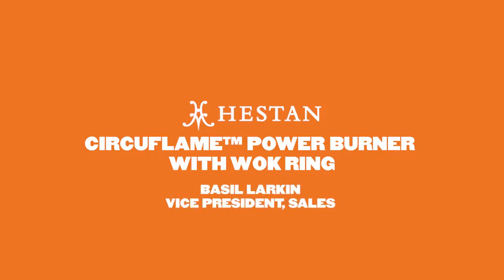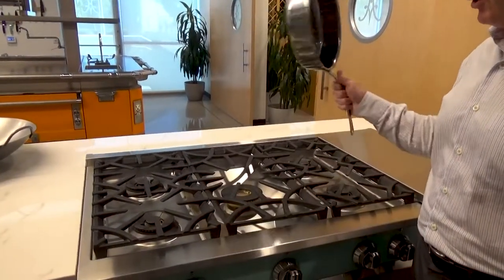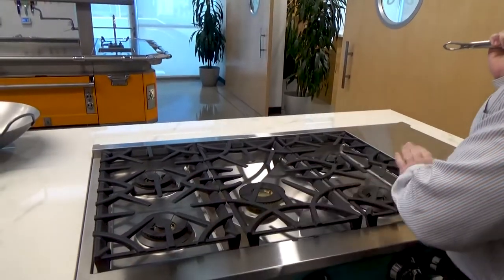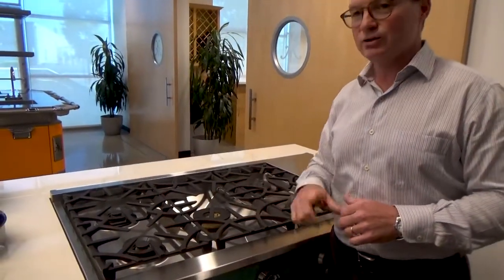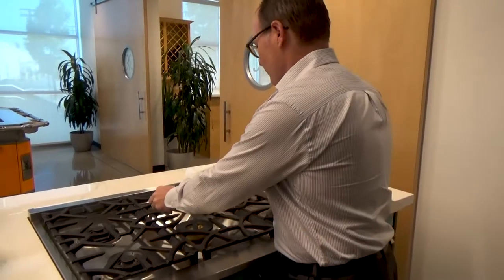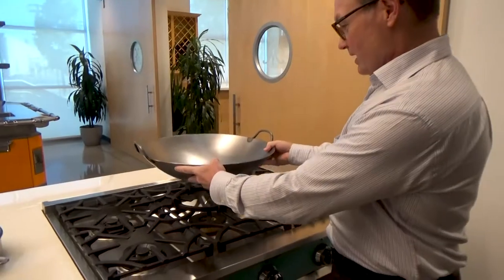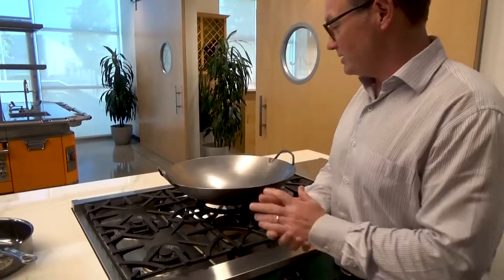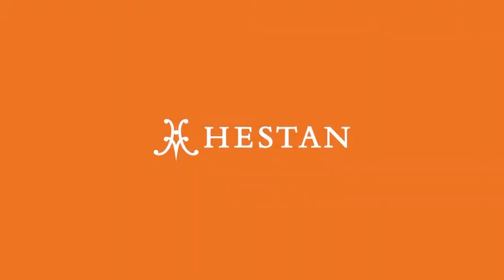CircuFlame(TM) Power Burner with Wok Ring